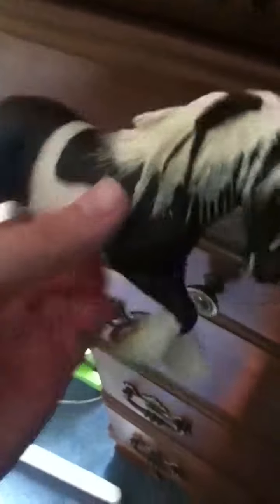Schelich collection tour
Yuupppp!